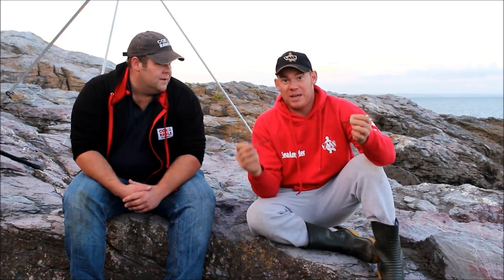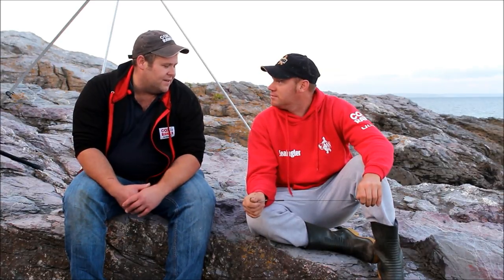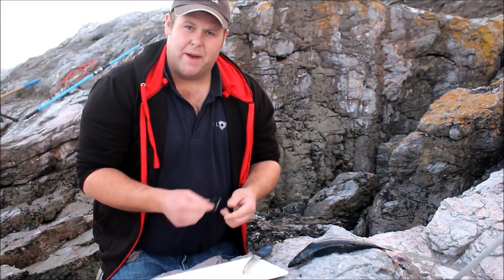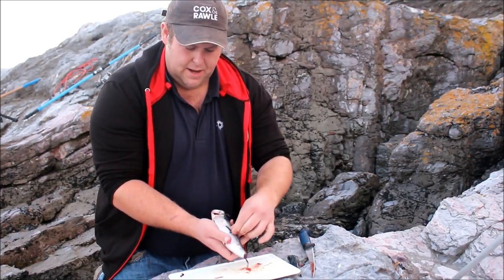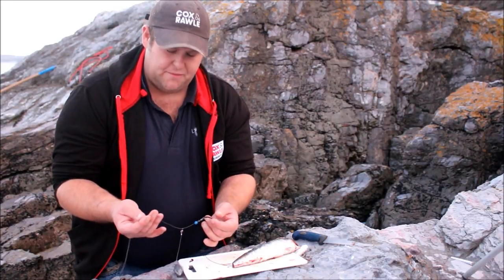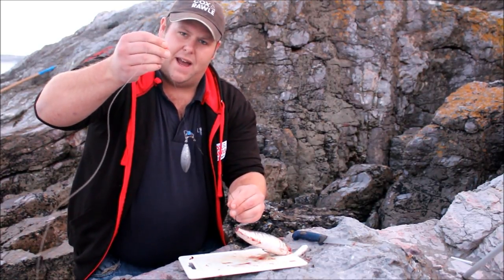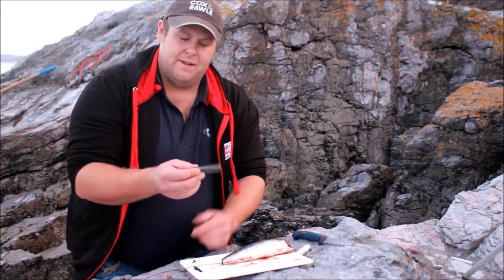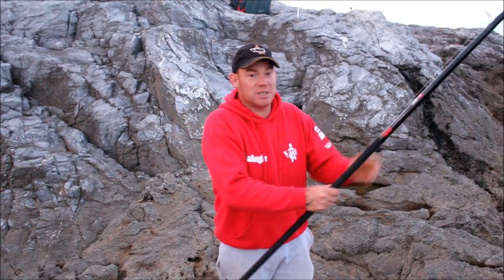Sea Angler Magazine TnT Tackle Test with Andy Webb" Dave Barham DB2 Episode Two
Join Andy as he heads off to fish for conger eels and Bullhuss over rough ground with the Dave Barham Db2 Beach rod. Including hints and Tips for rough ground fishing.